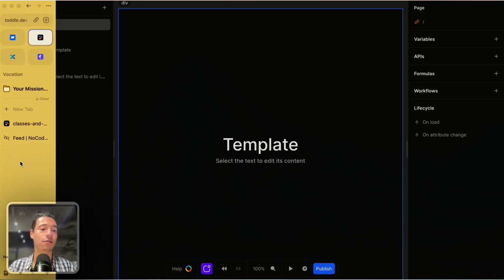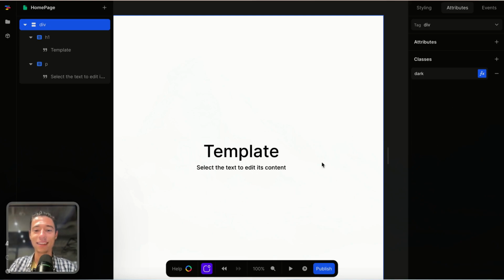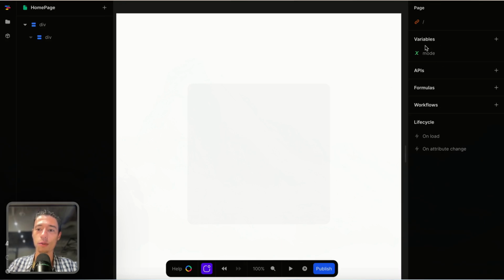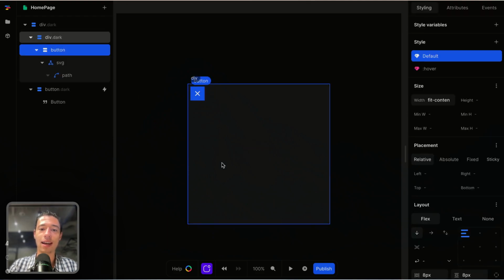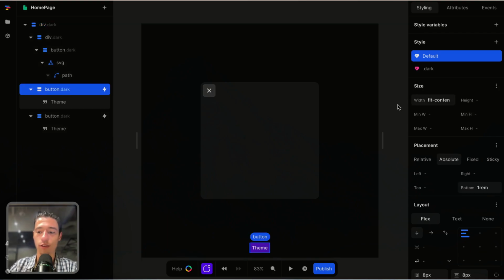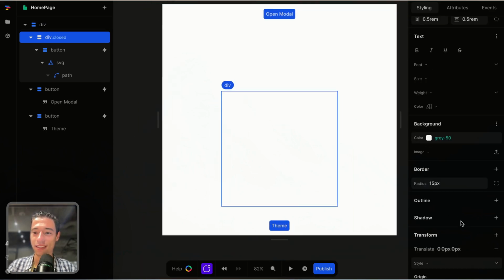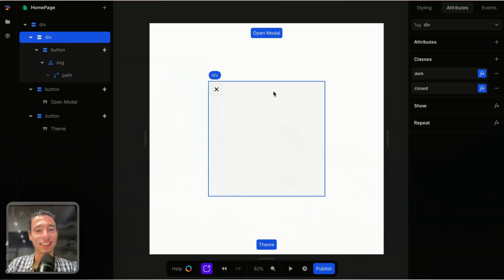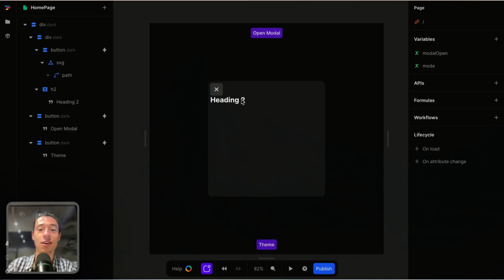Classes Crash Course in Nordcraft [Toddle]!